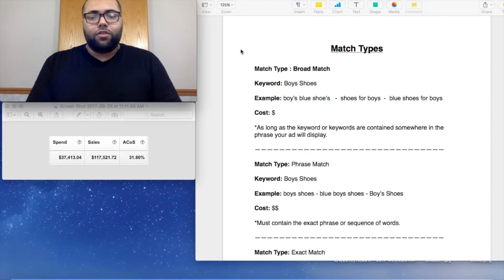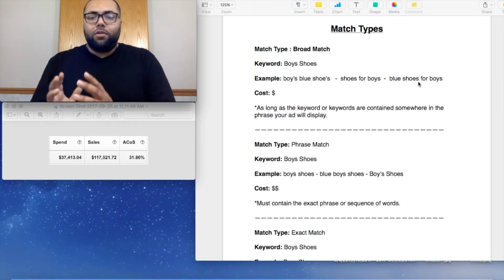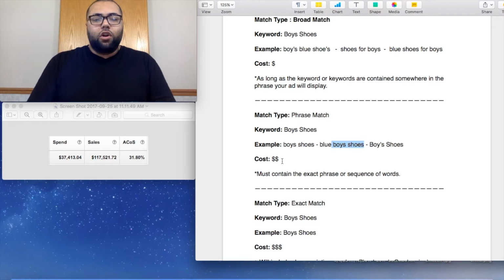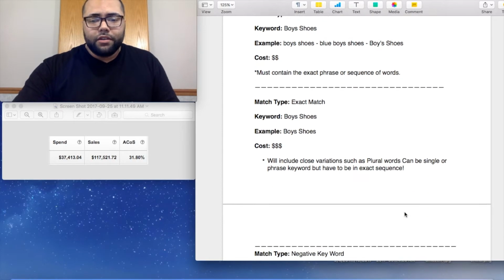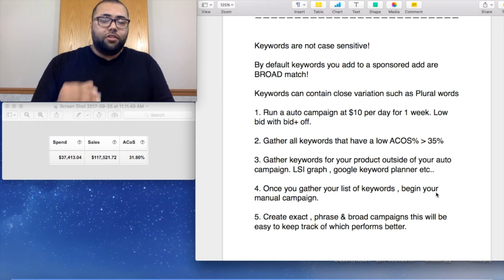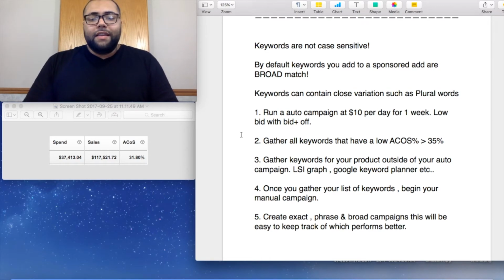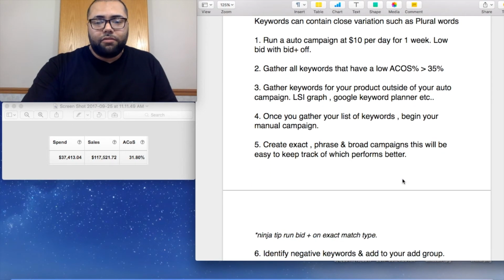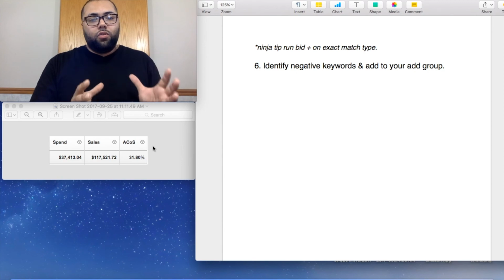Amazon PPC For Beginners | Make $ While Ranking Your Products!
Join the Facebook Mastermind for FREE - amazon fba a-z mastermind  (CLICK THE FACEBOOK ICON ON YOUTUBE HOMEPAGE)